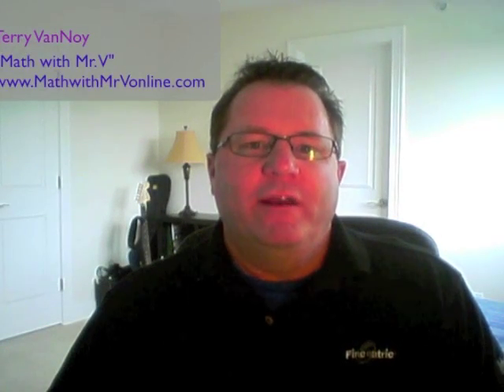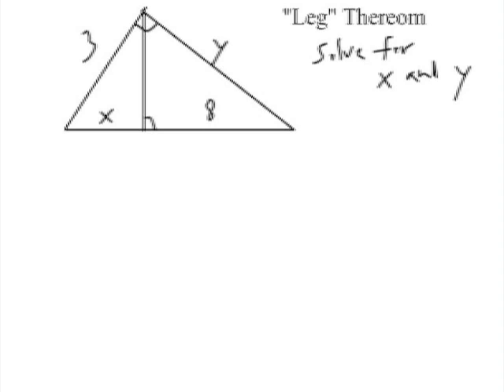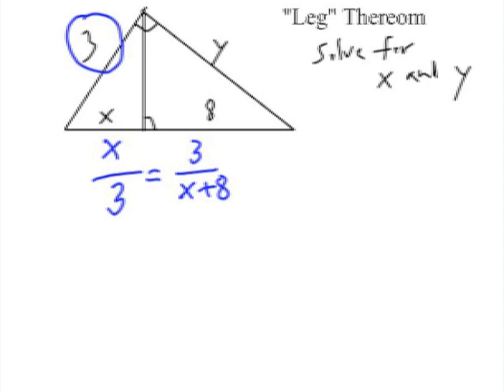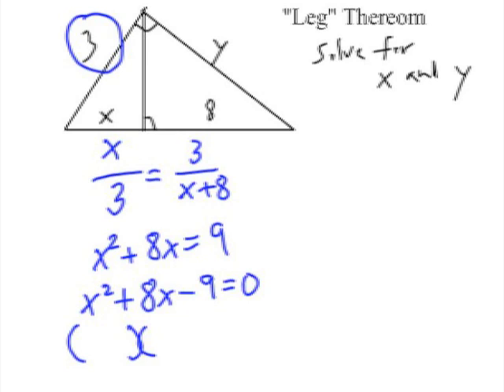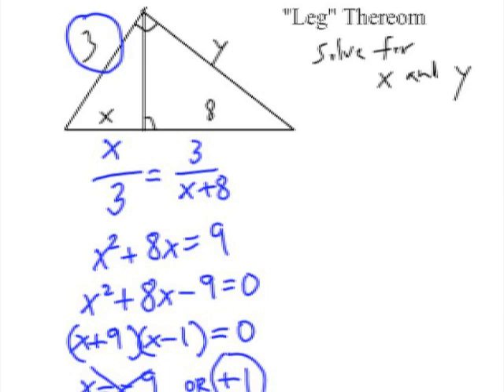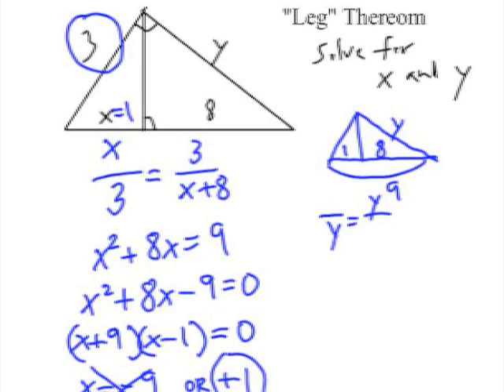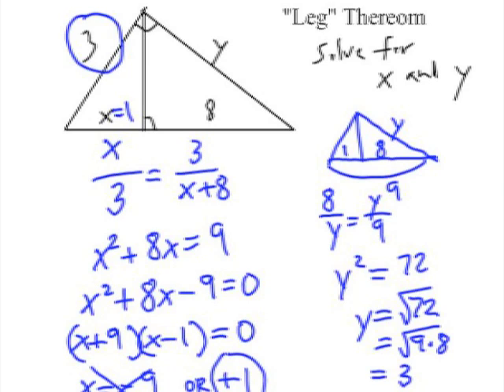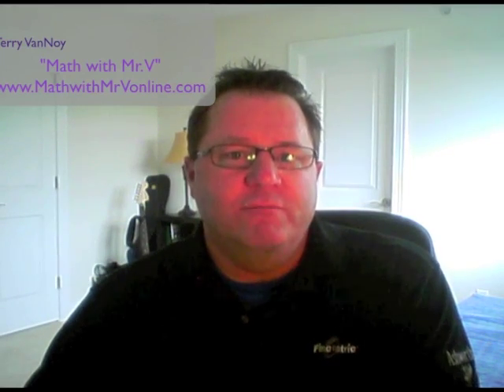How to Solve Right Triangle Altitude Problems: Geometric Mean #2